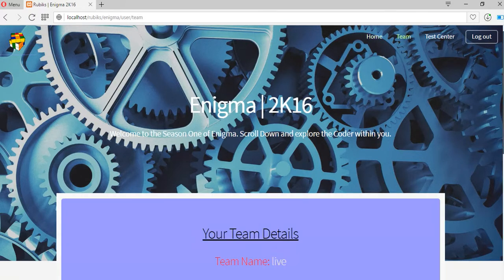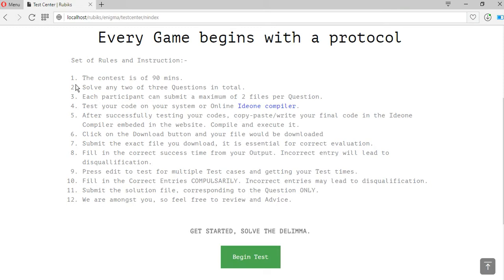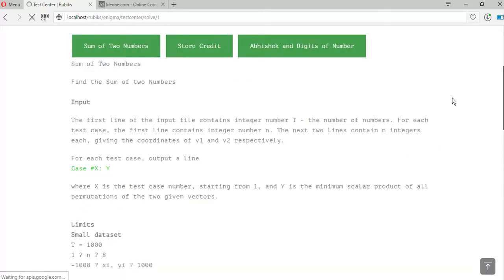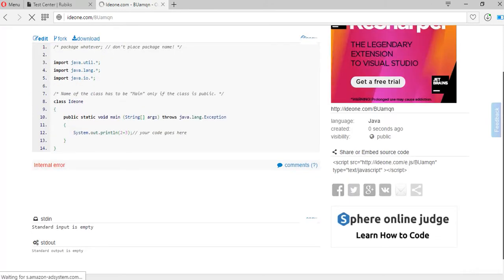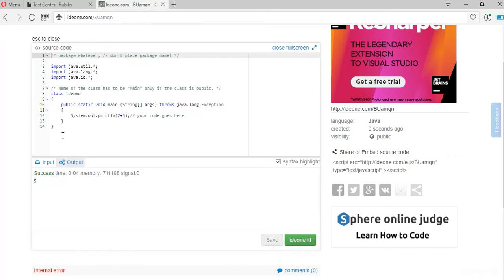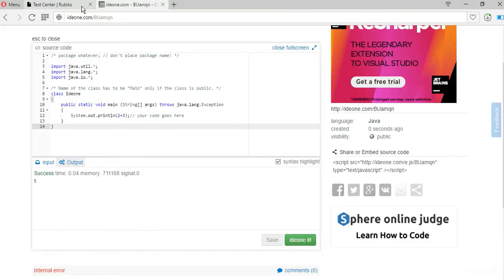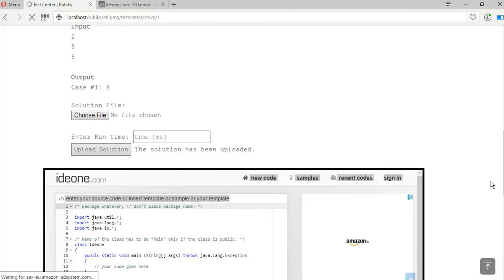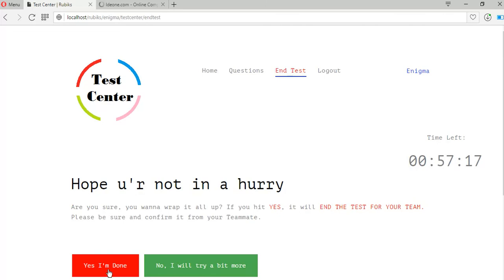How to Compete in Enigma 2K16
This Video tutorial will show you how to compile and upload your file in the Enigma 2K16 , using the Ideone Website.